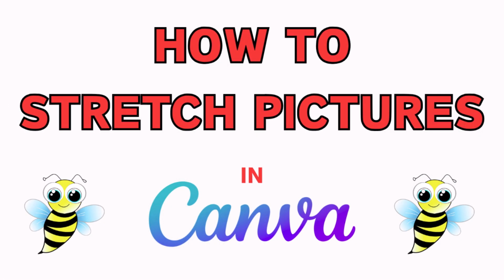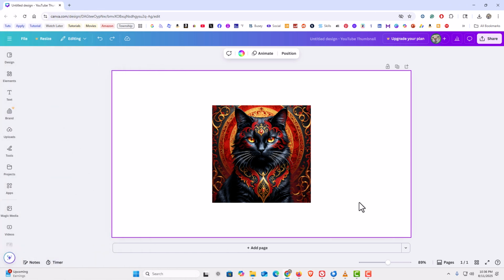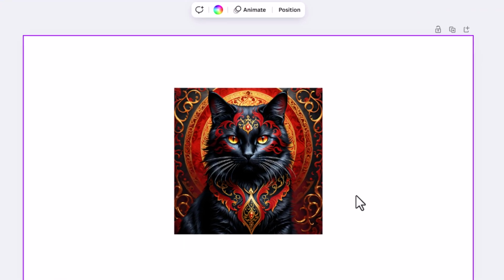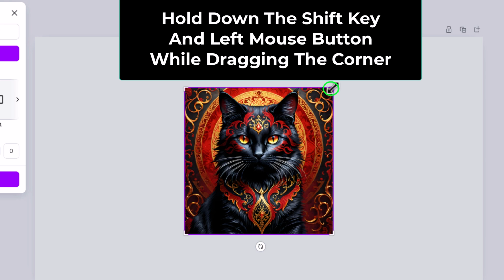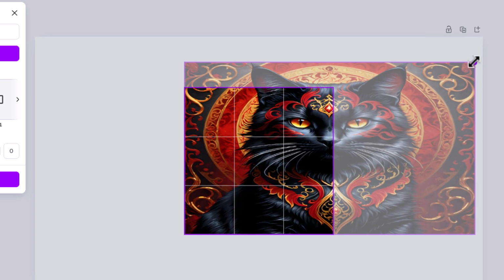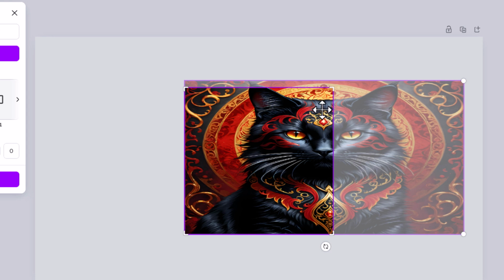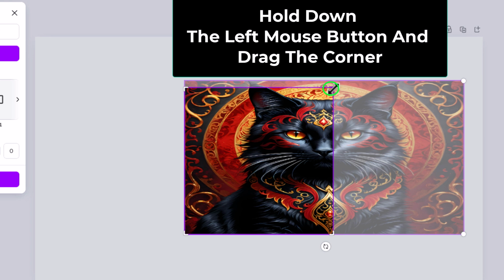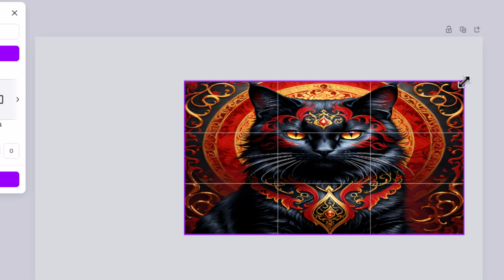How To Stretch A Picture In Canva | PC Tutorial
In this quick and easy tutorial, you’ll learn how to stretch a picture in Canva using a PC. Whether you want to resize an image to fit your design or create a stretched visual effect, Canva makes it simple with just a few clicks. Perfect for designers, content creators, and anyone who wants to customize images for their Canva projects!

Simple Steps:
1. Open your Canva Project.
2. Double left-click on the picture.
3. Place your cursor over one of the corners until the cursor turns into double arrows, then hold down the shift key and left mouse button, and drag to stretch.
4. Now drag the corner of the inner box to crop as desired.

Chapters
0:00 How To Stretch Pictures In Canva
0:18 Open Canva In Your Browser
0:33 Double Left Click On The Picture
0:44 Place Your Cursor Over A Corner And Drag While Holding Down Shift
1:15 How To Crop A Stretched Picture In Canva